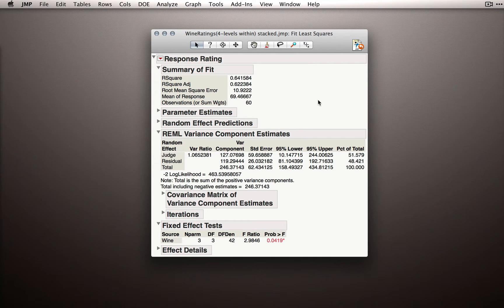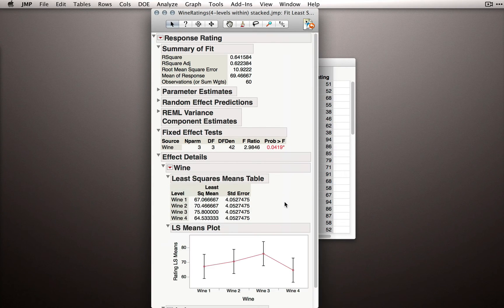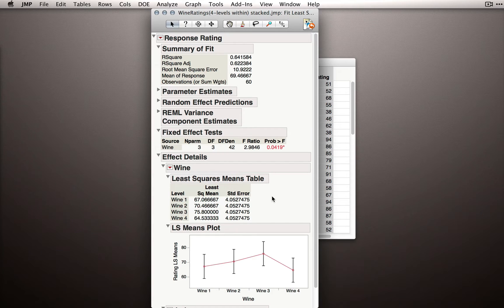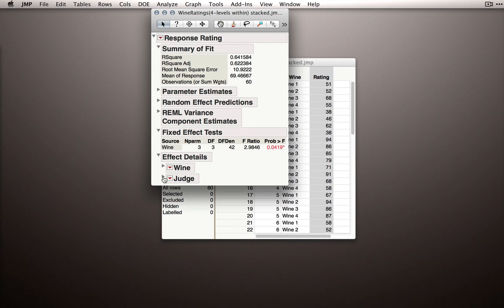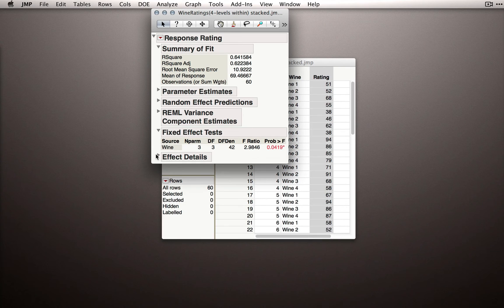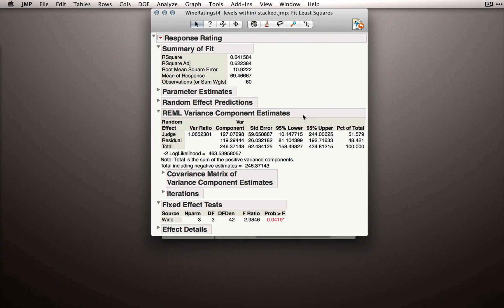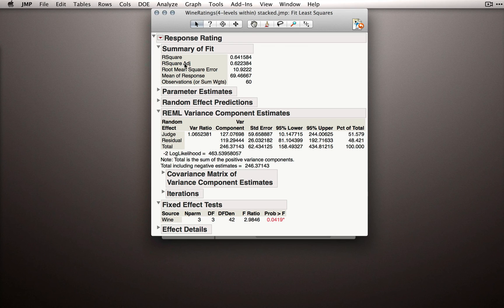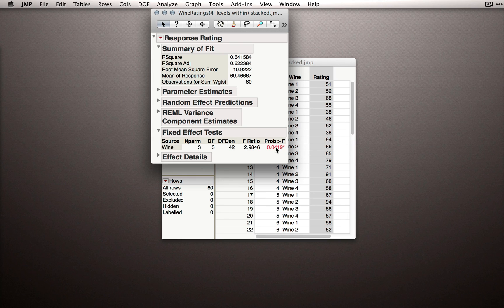Interpreting the Fit Model output in JMP for a One Factor Repeated Measures ANOVA (Module 2 8 9)